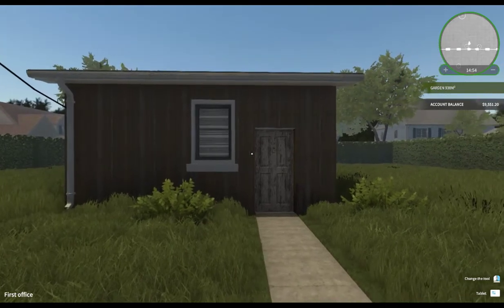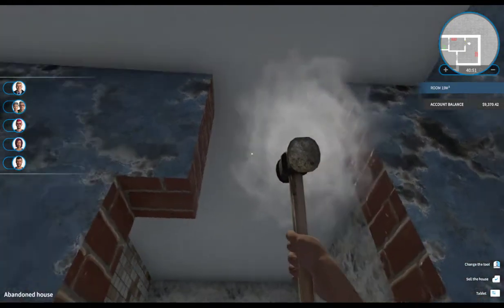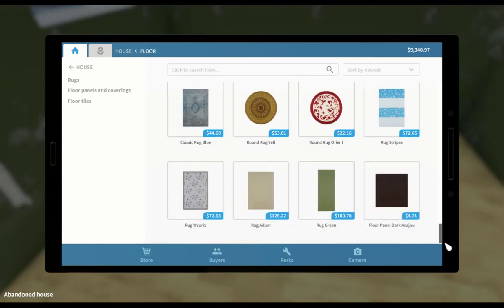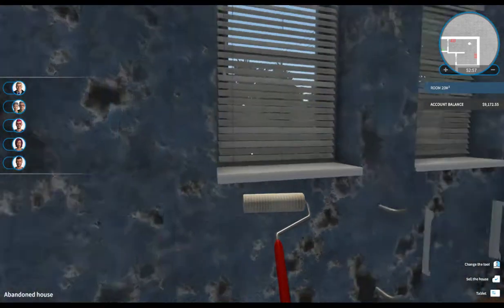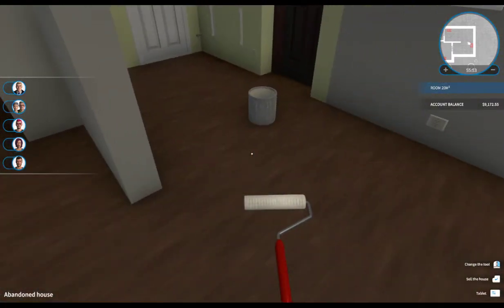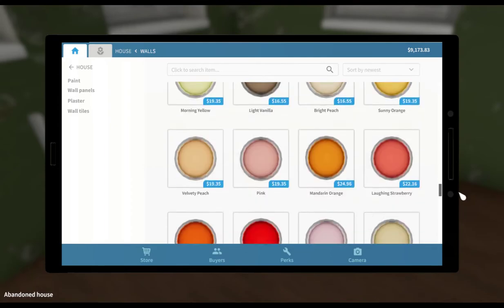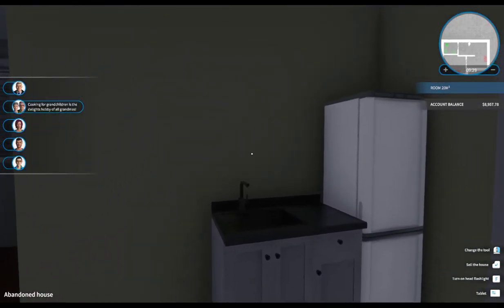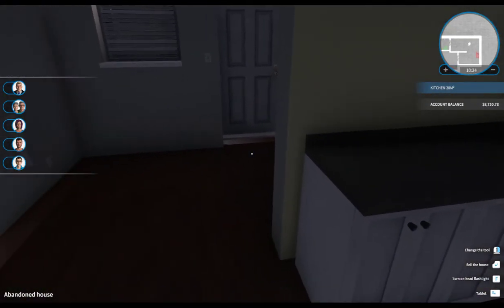House Flipper | Second Office? | Season 1, Episode 5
While fixing up the first flip, it has come to me that I should use this house as an office for my business. It is much bigger and has a separate bedroom. I could sell the first office and work toward my second flipper!

If you enjoy my videos and would like to donate to help me to bring you many more, you can donate to this
I send a big Thank You in advance!